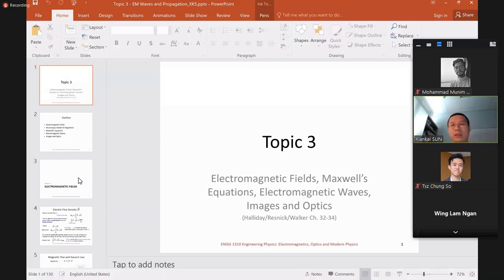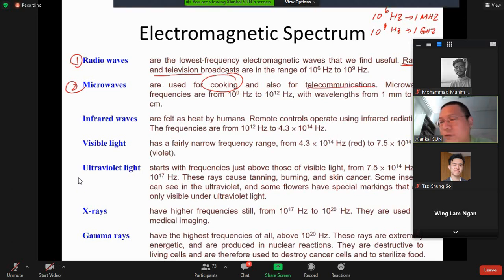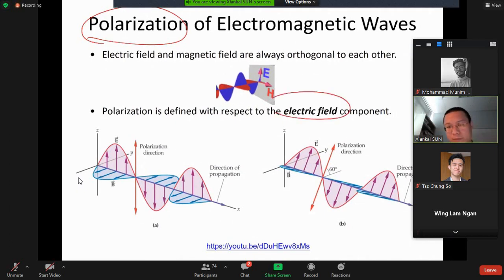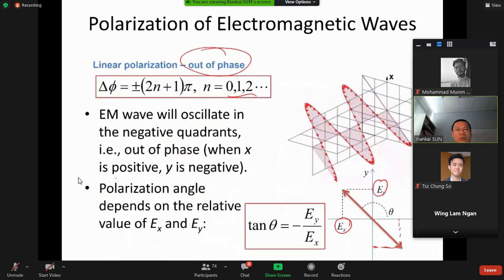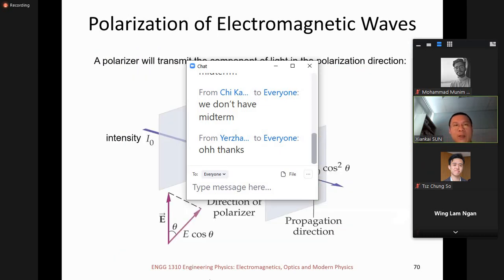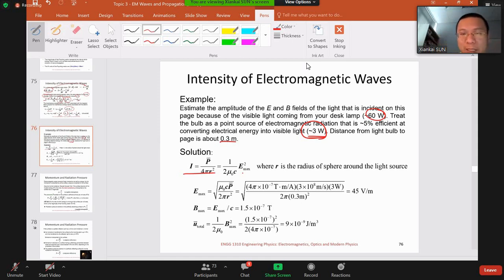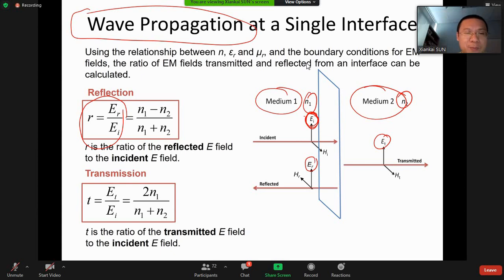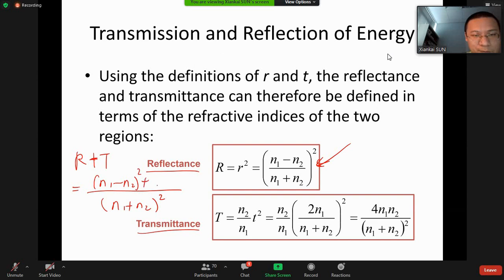Topic 3 - EM Waves and Propagation | Part - 3 [Mar 9]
ENGG1310 | Modern Physics  | The Chinese University of Hong Kong

Week : 9 | Class: 1 [Tuesday]